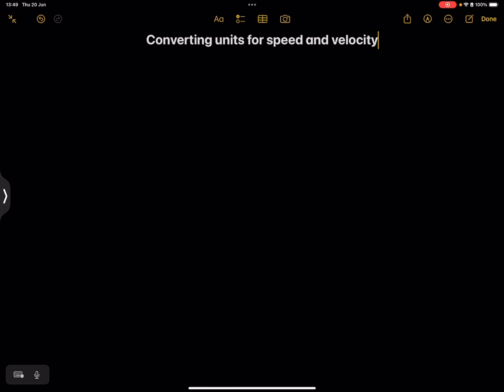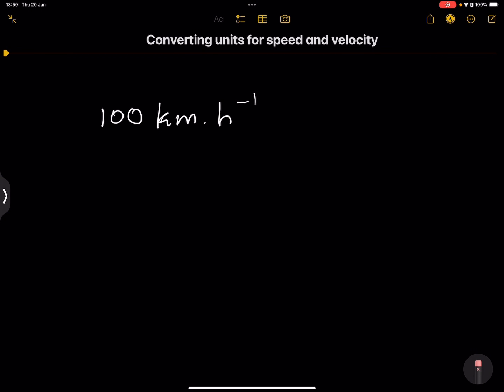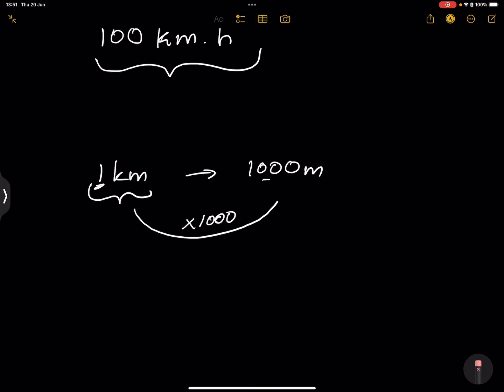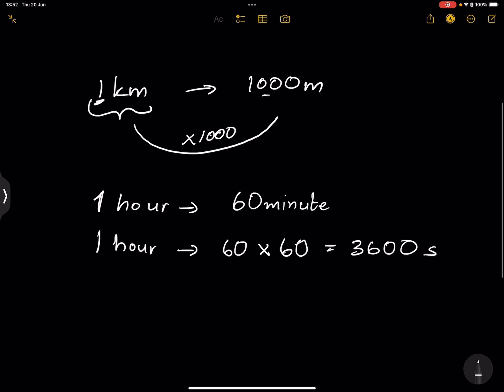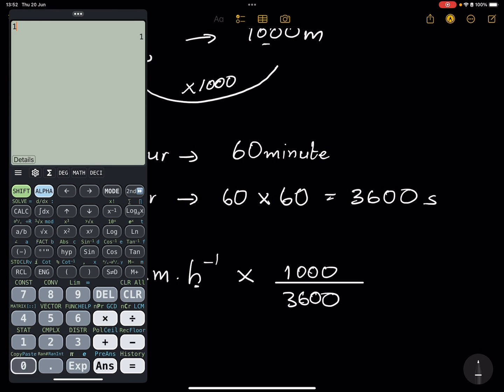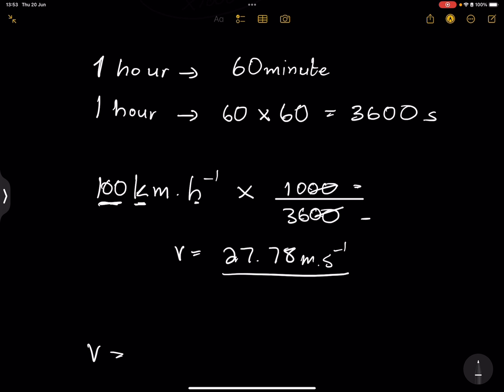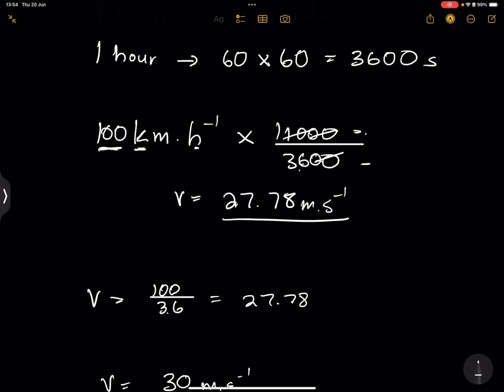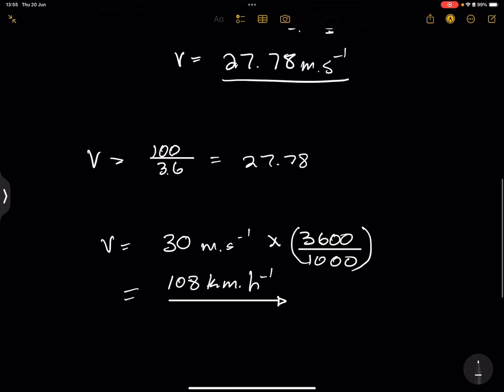Grade 10 - Converting velocity from km/h to m/s